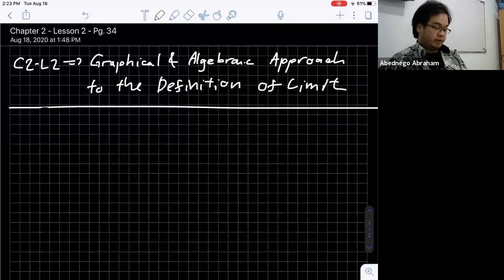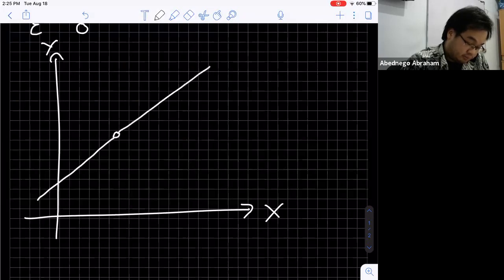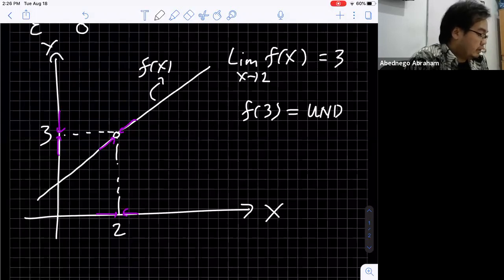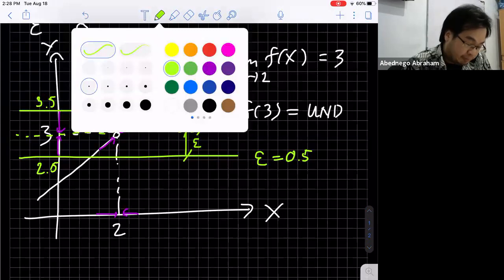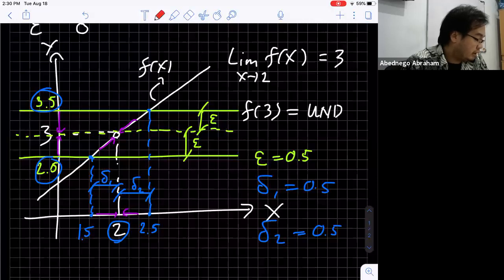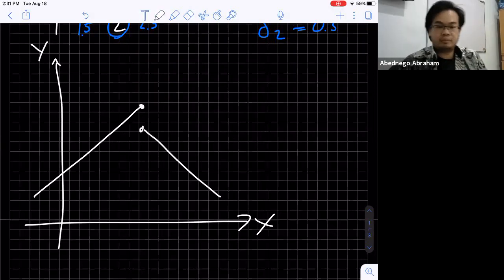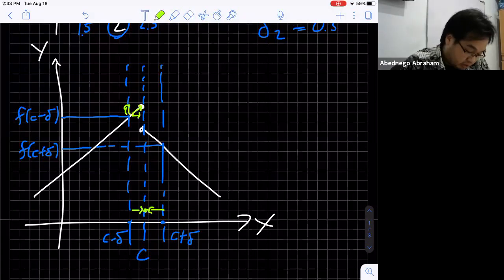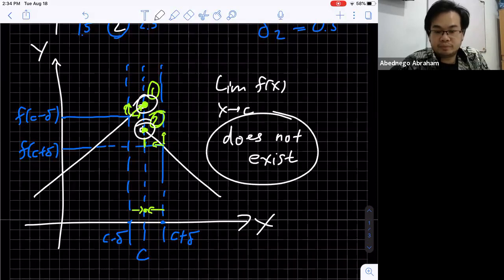C2L2 - Graphical and Algebraic Approaches to the Definition of Limit (Part 1)